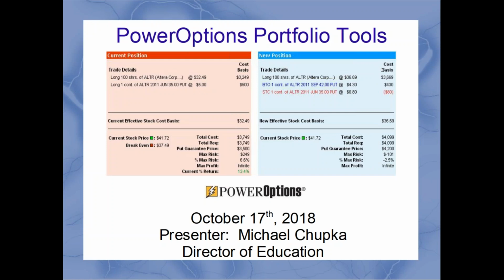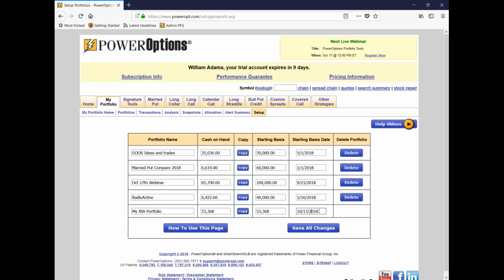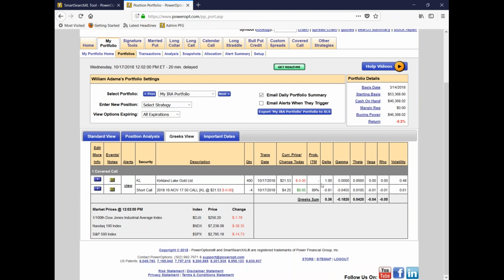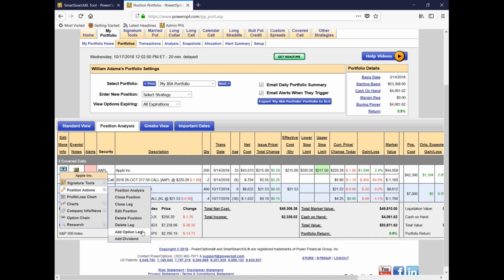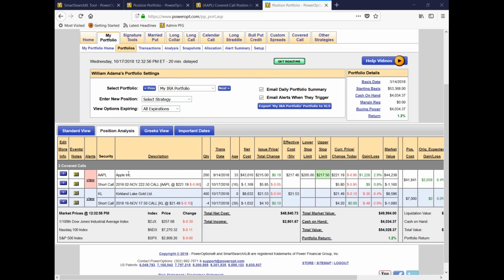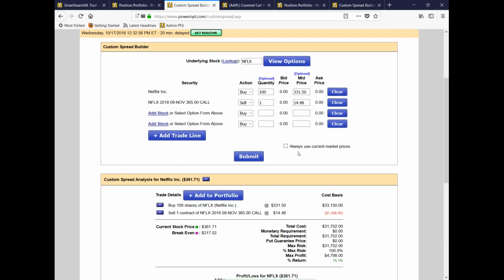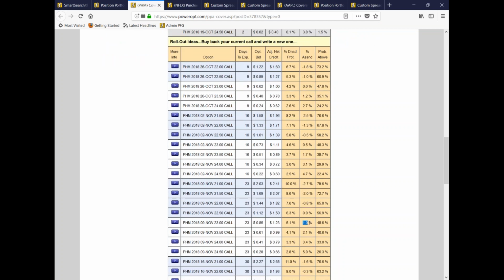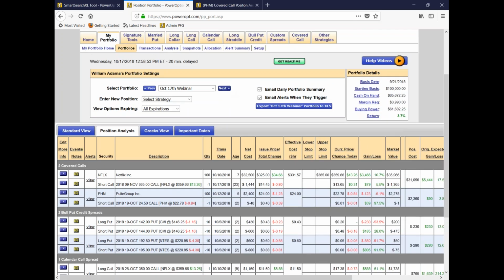Portfolio Tools to Enhance Your Trading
In this presentation we take a look at the Portfolio Tools on PowerOptions for tracking, managing and adjusting your real or paper trades.

These tools provide a simple and sorted view to track options investments, views for better analysis of multi-leg positions, Greeks views, quick links for rolling and adjusting and a Position Analysis complete with Roll Out Opportunities.

Whether you are just getting started in options or you are a seasoned investor, these tools will greatly help your tracking and managing of your various options trades.